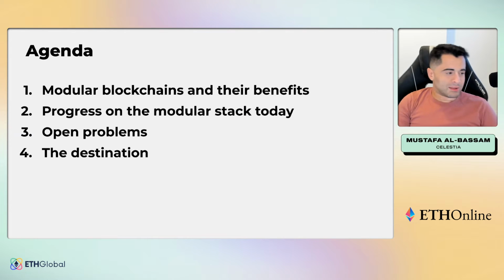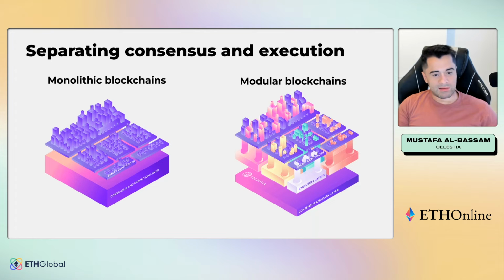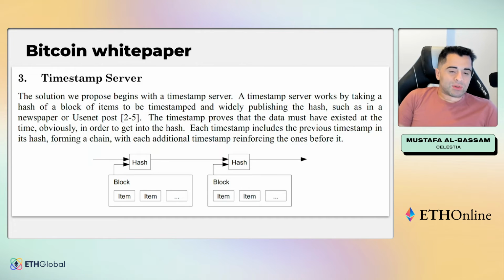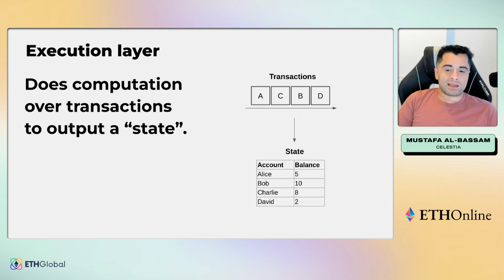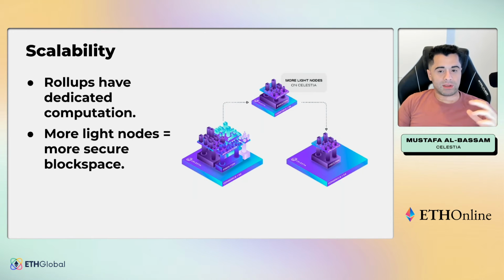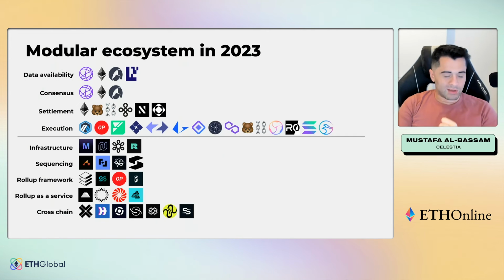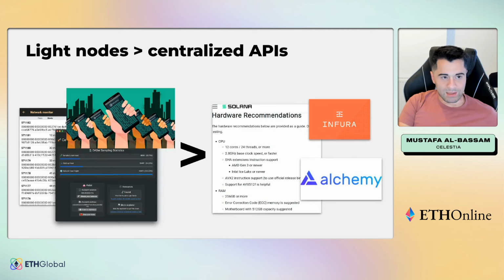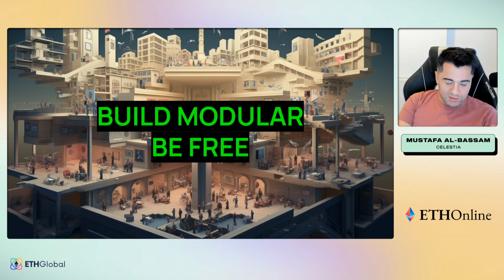Data Availability Summit 🗄 Intro to Modular Blockchains and Open Problems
Mustafa, Co-founder of Celestia Labs, will give an overview of modular blockchains and their benefits, the state of the modular blockchain ecosystem in 2023, and open problems.